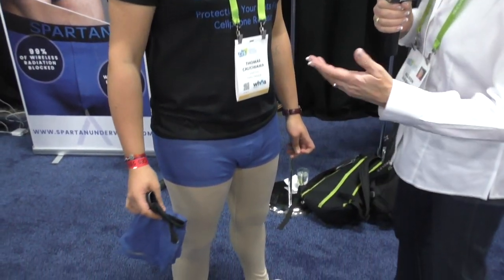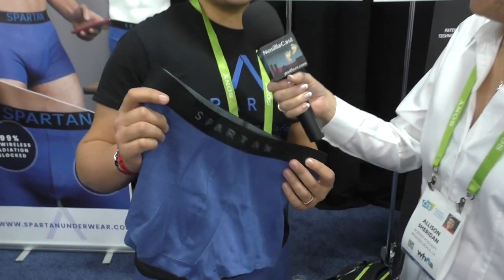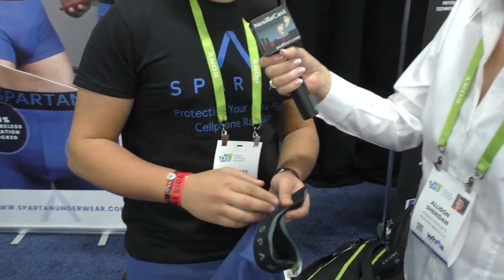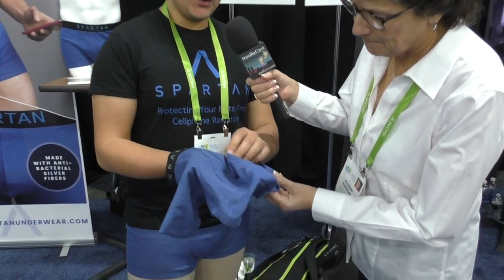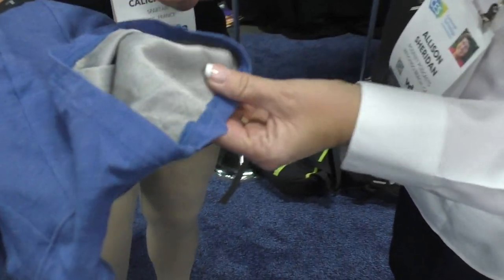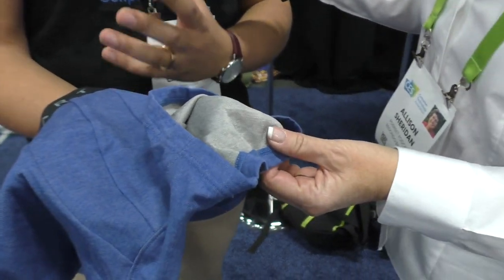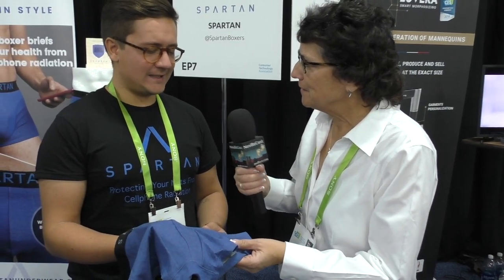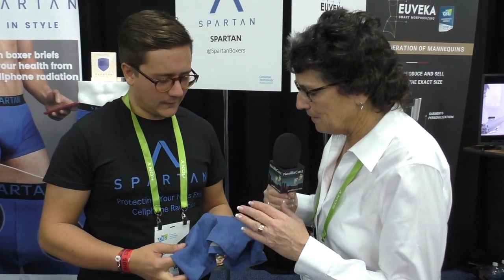CES 2018: Spartan Radiation-Blocking Boxer Shorts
Allison interviews Thomas Calichiama from Spartan about their innovative radiation-blocking boxer shorts. Spartan boxers shield the wearer’s reproductive organs from wireless radiation while providing comfort. Spartan WaveTech is the same technology used in space suites, incorporating pure silver fibers within the cotton of the fabric to act as a Faraday Cage. They are anti-bacterial, machine washable, and they don’t set off security screening sensors. The setting is CES Unveiled at the Mandalay Bay hotel in Las Vegas.